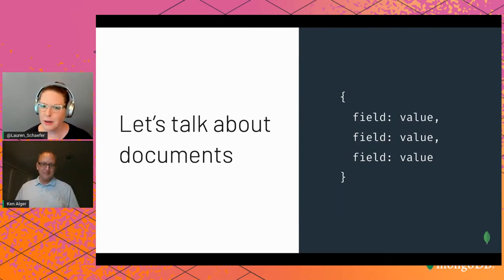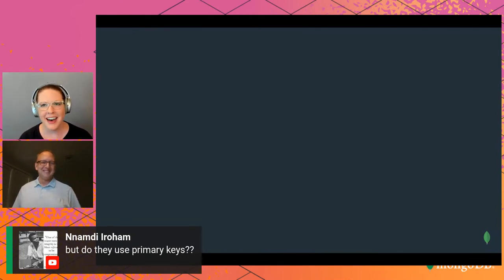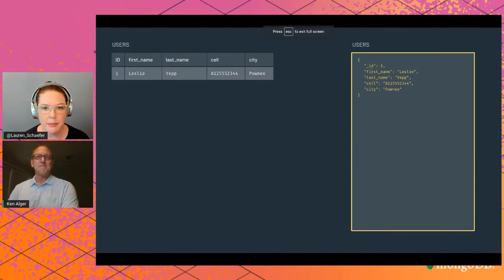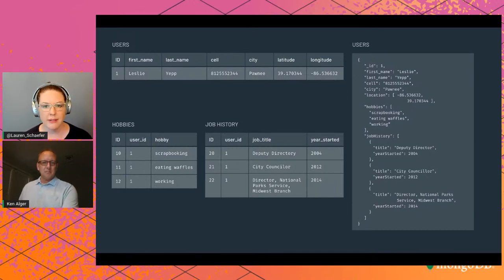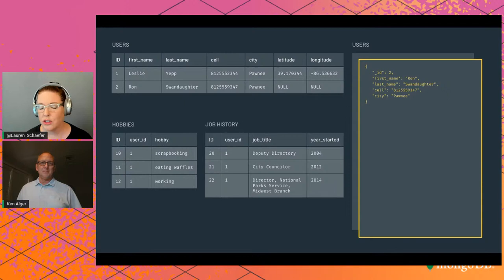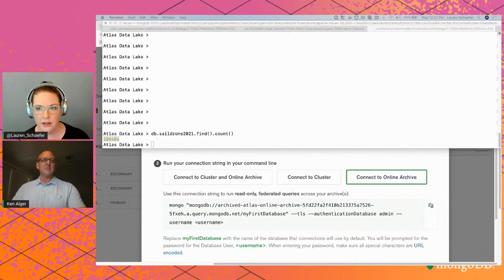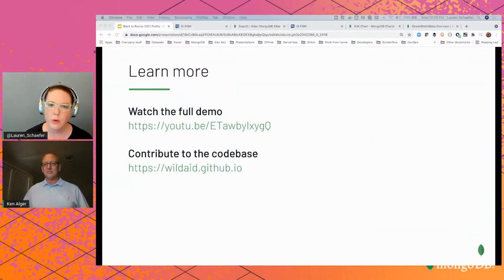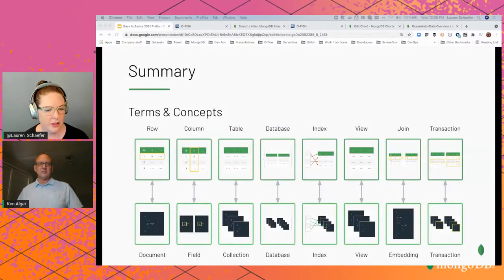Intro to MongoDB for Developers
Does NoSQL feel like a bunch of NoSense to you? If so, you don't want to miss this stream!

Ken and Lauren will introduce you to the foundational concepts of the world’s most popular NoSQL database, MongoDB, and explain how you can leverage the MongoDB Cloud to build modern, data-driven applications.

They'll give you:

- A brief overview of how data is stored in MongoDB vs relational databases
- A live demo of MongoDB Atlas, a fully managed multi-cloud database service
- Tips and tricks you should know to get the best out of MongoDB